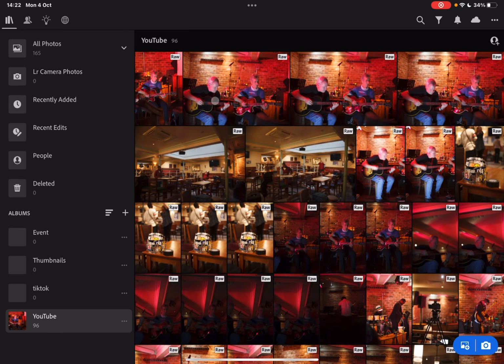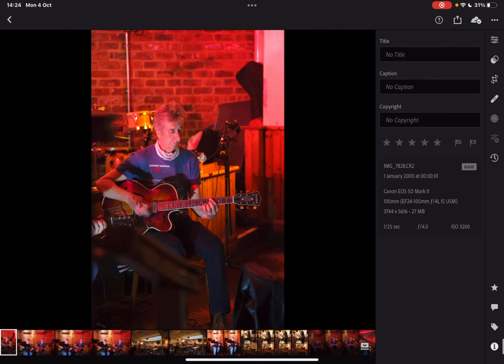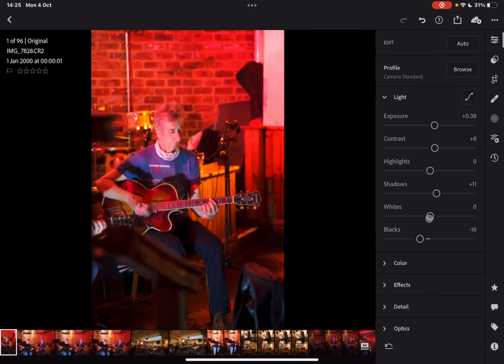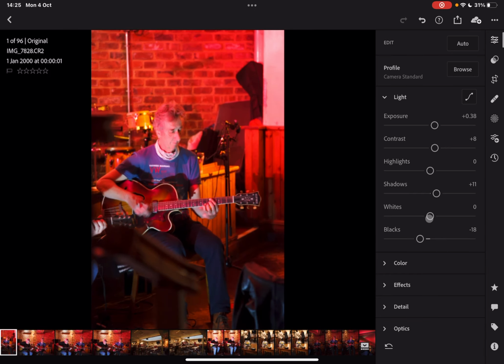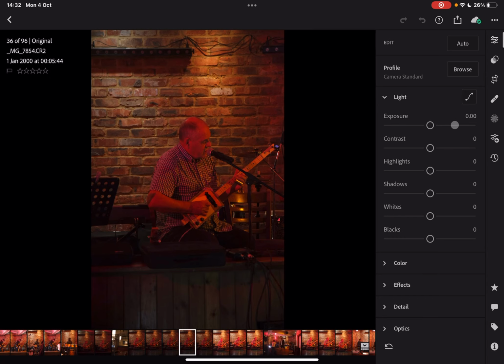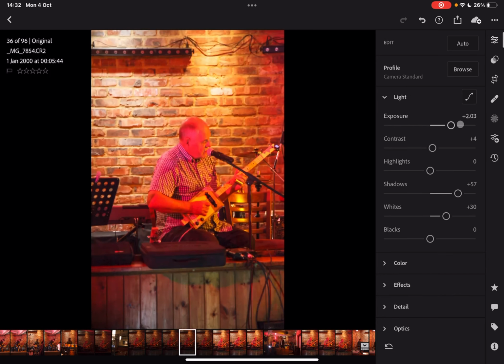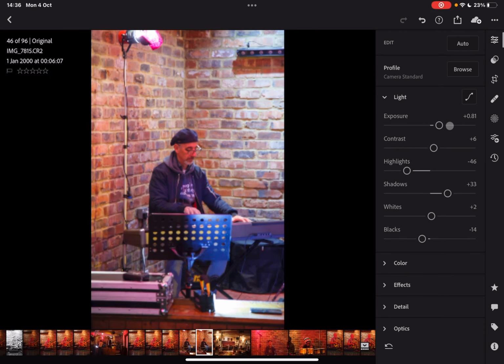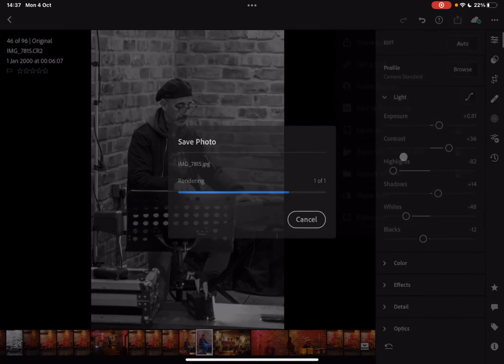How to edit lowlight evant photography part 1